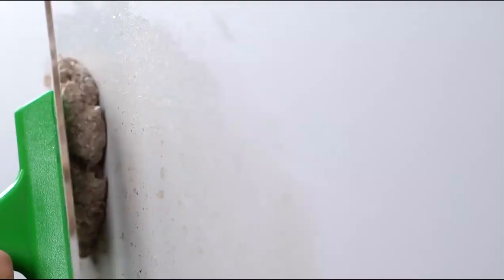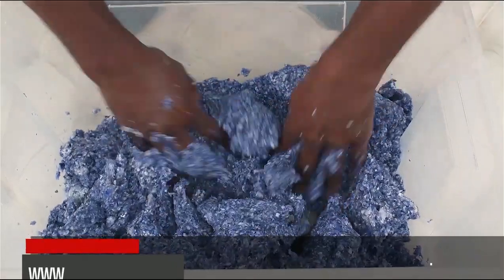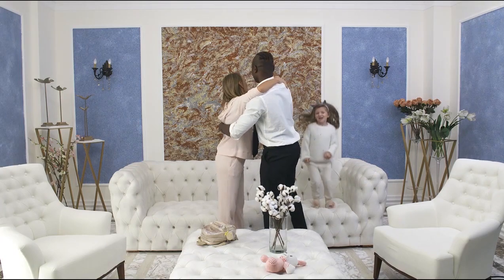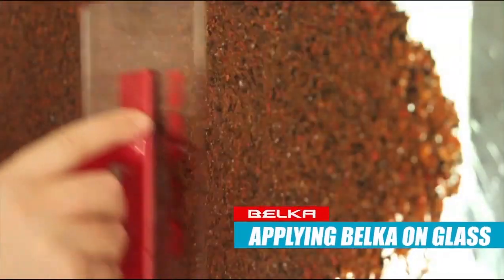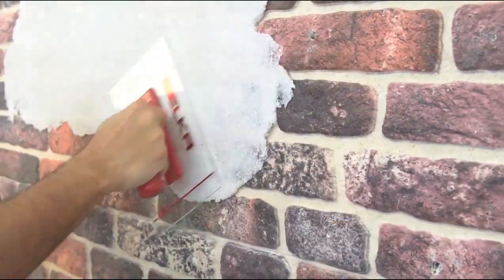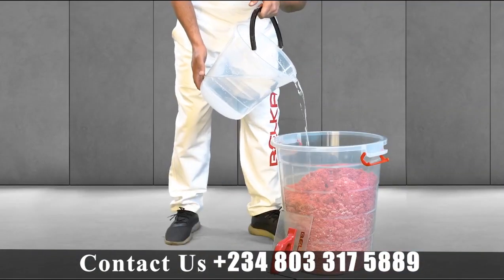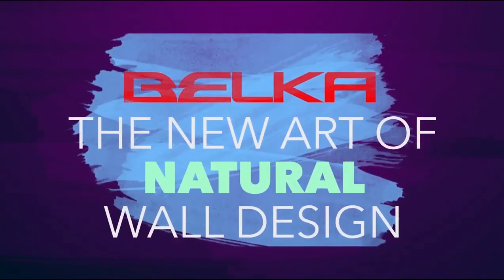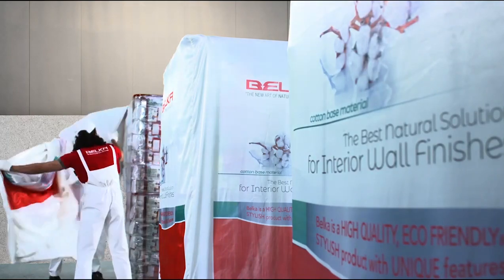Belka Wall Coating Materials@belkanigeria